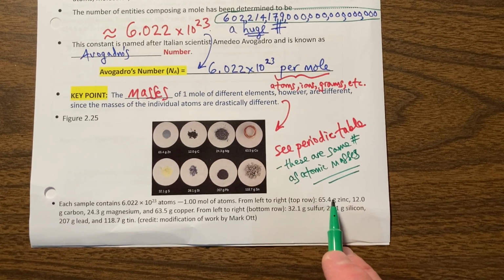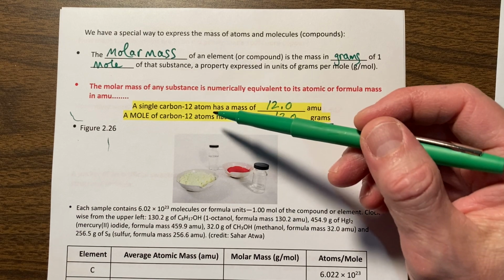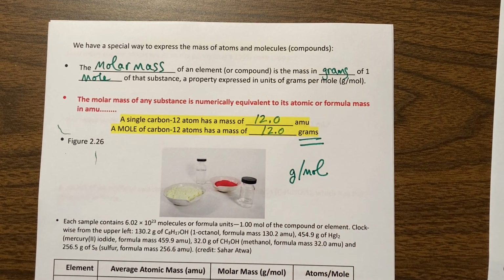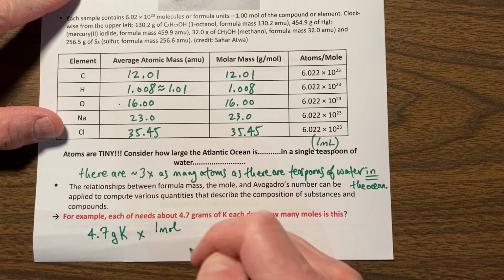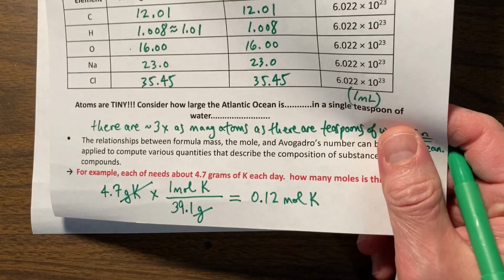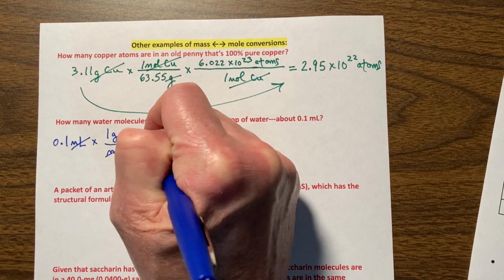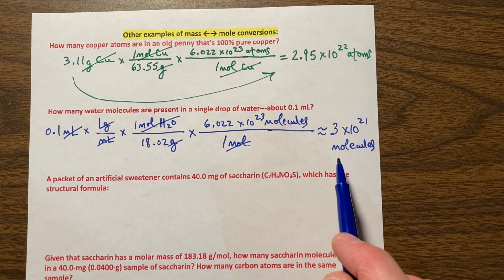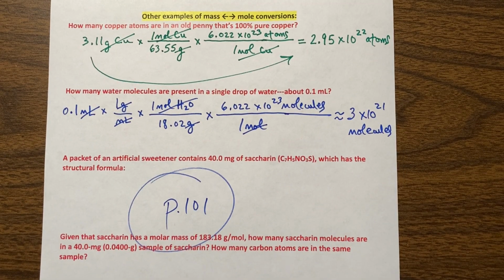Chapter 2 - Part 4